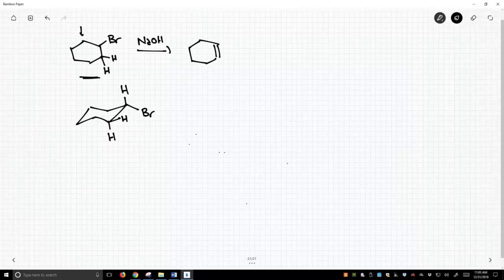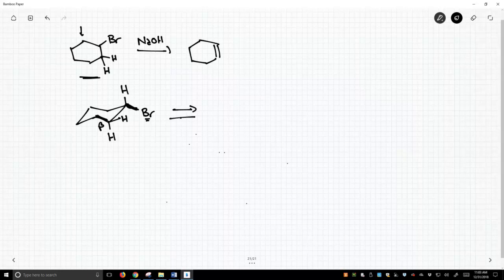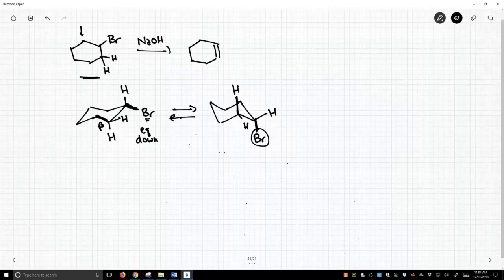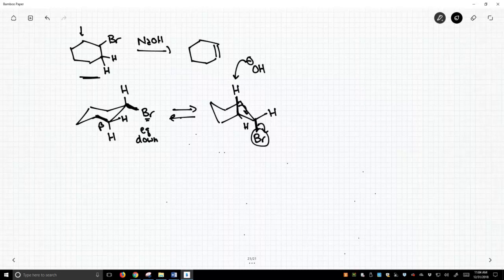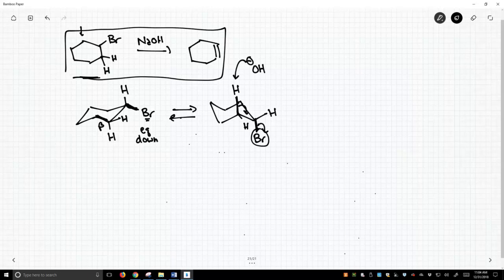big 4 E2 cyclic halides 1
Cyclic halides undergo E2 eliminations most quickly if the beta hydrogen and leaving group can assume an anti orientation.  Achieving this anti orientation may require a ring flip to a less energetically favorable conformation.  The most reactive conformation will have the leaving group in an axial orientation.